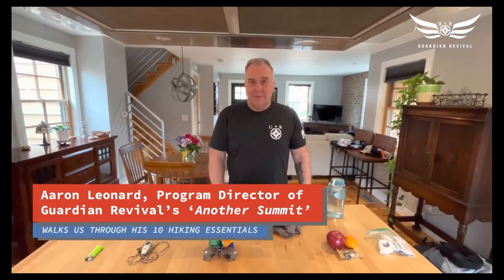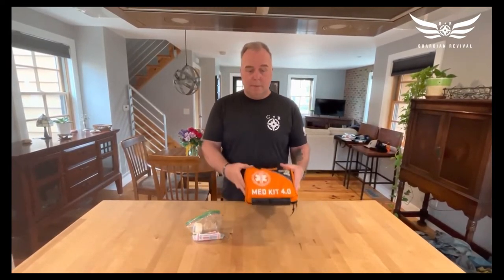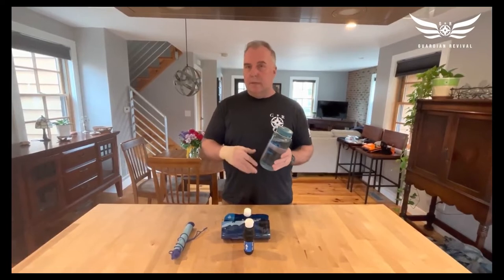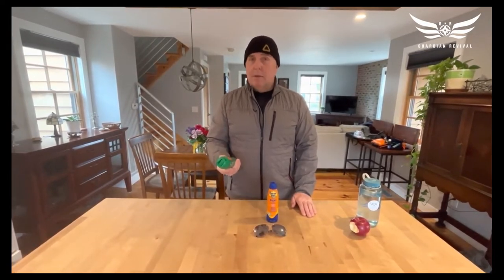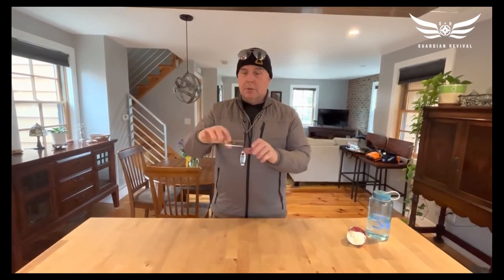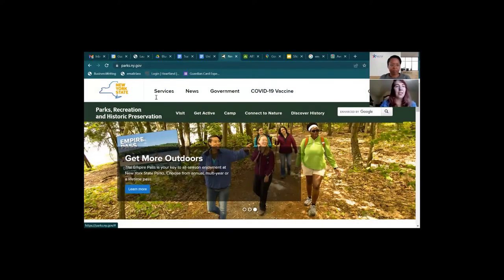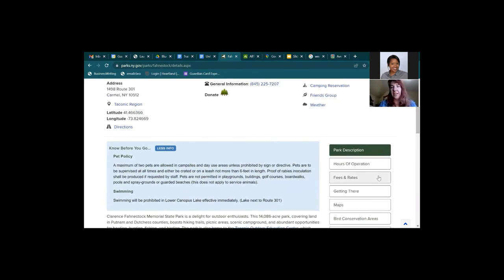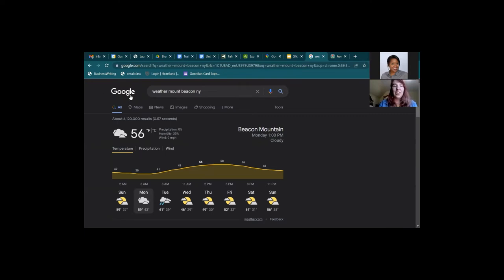Blue Star Welcome Week 2022: Hiking Prep with Guardian Revival’s Another Summit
A growing concern amongst many military and Veteran service organizations is access to the outdoors. Research shows there are many mental health benefits to getting out of the home and into nature. Guardian Revival’s Another Summit is lending their support this BlueStarWelcomeWeek with this program on hiking safety and tips.